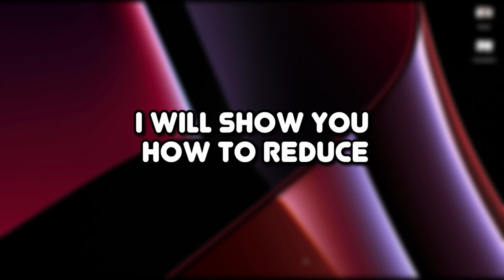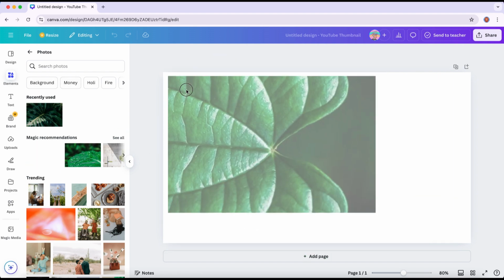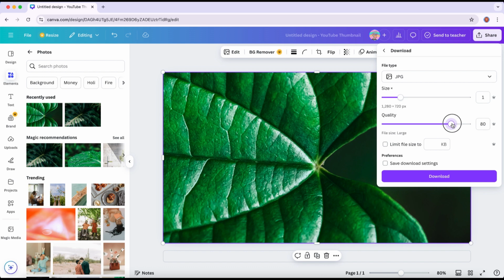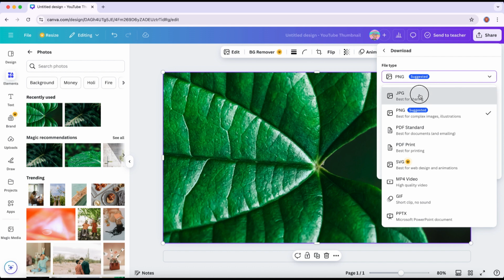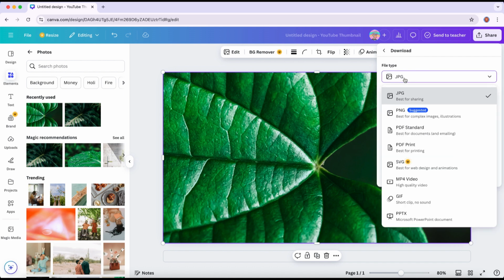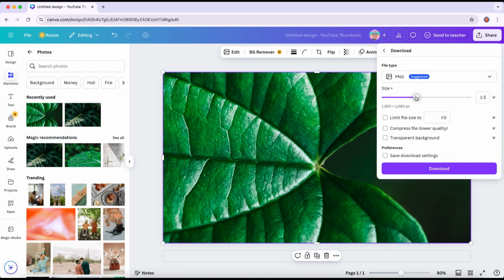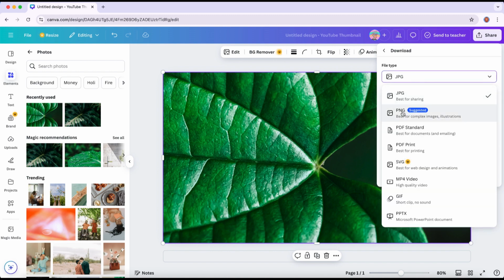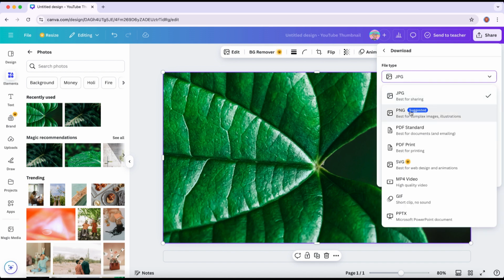How To Reduce PDF File Size In Canva/Compress PDF Size Without Losing Quality On Canva!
Want to compress a PDF without sacrificing quality? In this tutorial, I’ll show you how to reduce PDF file size in Canva and compress PDF size without losing quality—perfect for email, uploads, or faster sharing.